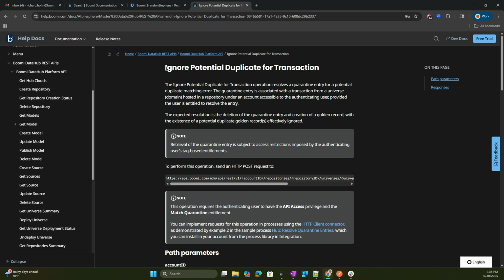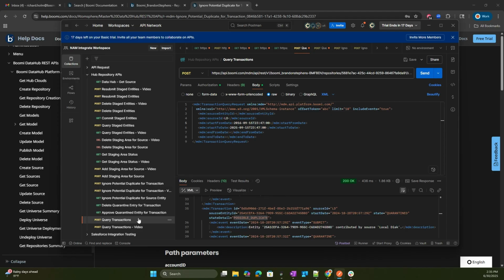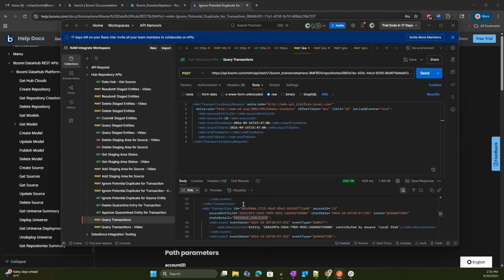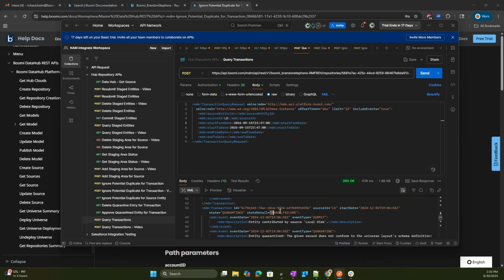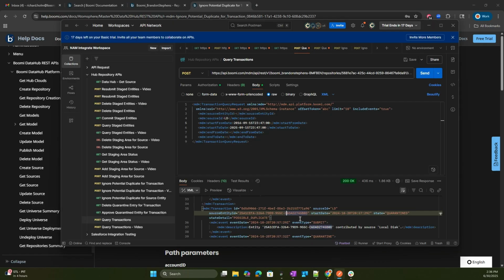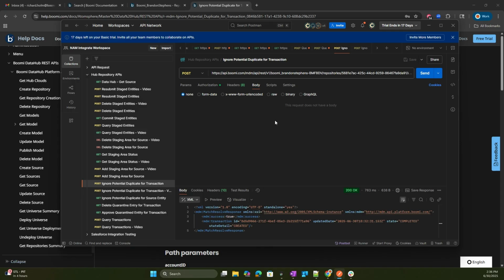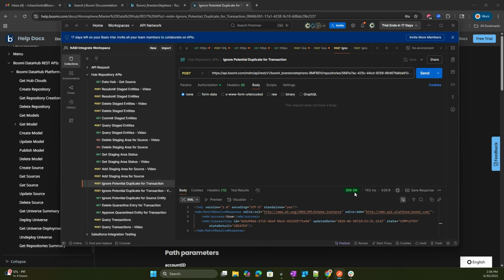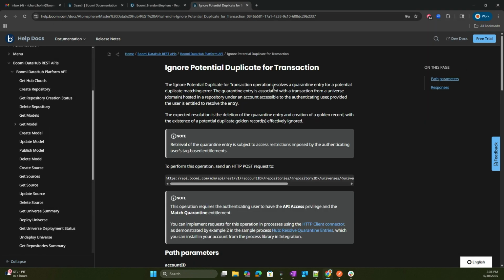Boomi DataHub Platform API - Ignore Potential Duplicate for Transaction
The Ignore Potential Duplicate for Transaction operation resolves a quarantine entry for a potential duplicate matching error. The quarantine entry is associated with a transaction from a universe (domain) hosted in a repository under an account accessible to the authenticating user, provided the user is entitled to resolve the entry.